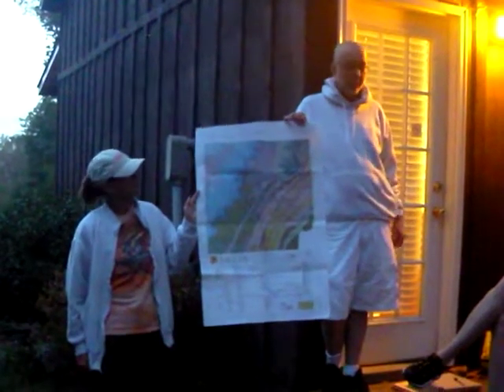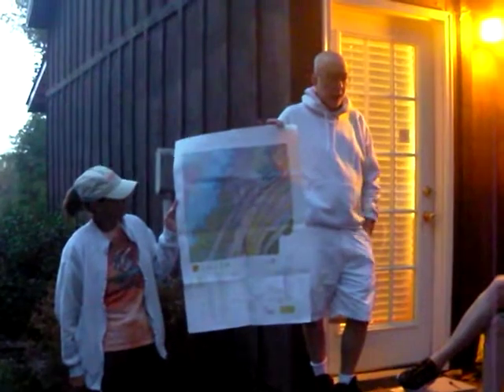Rosenberg early morning ocoee geologic lecture 09242011 #2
Brief summary of all we saw on the drive from Cincinnati to Ocoee.